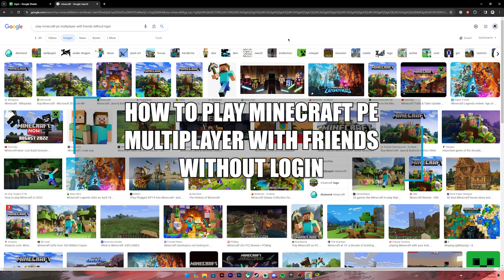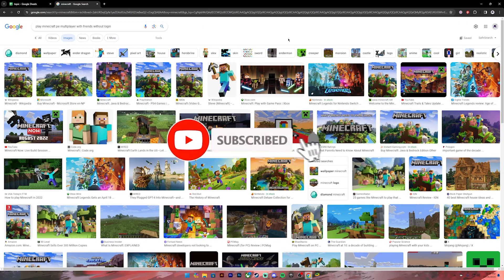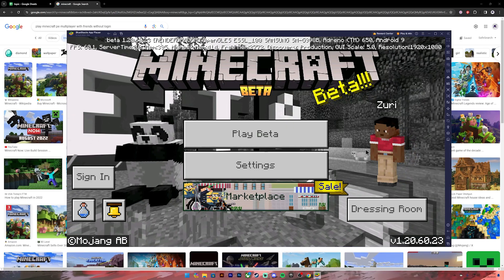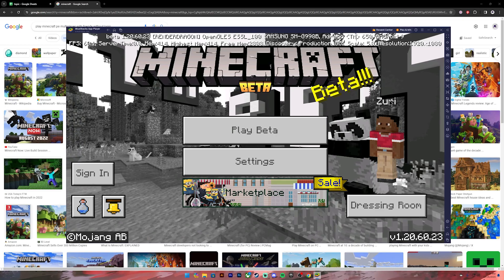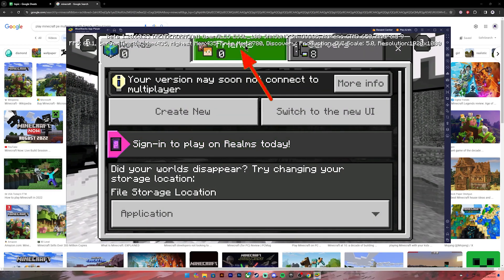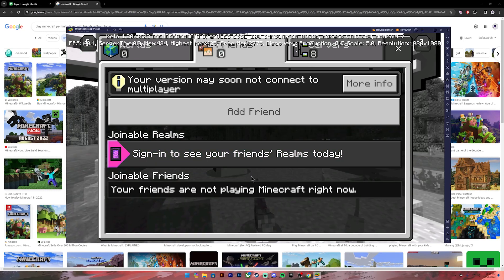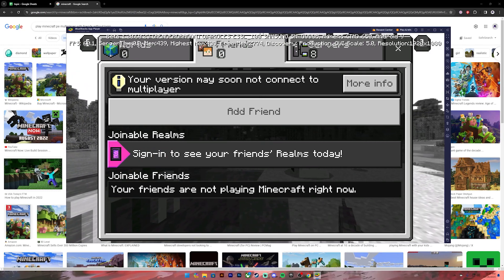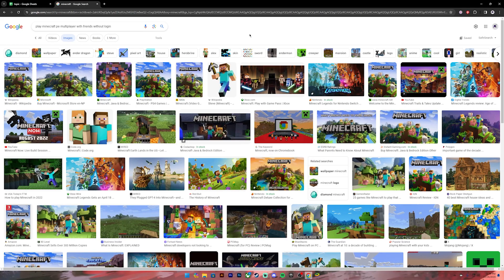How to Play Minecraft PE Multiplayer with Friends Without Login (2024)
Learn How to Play Minecraft PE Multiplayer with Friends Without Login.